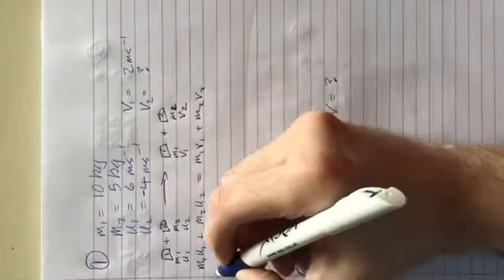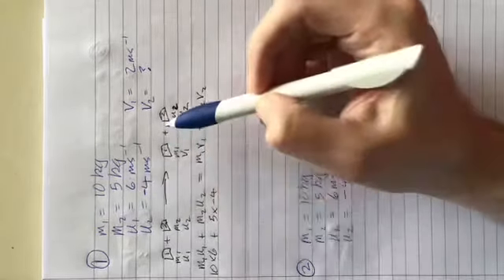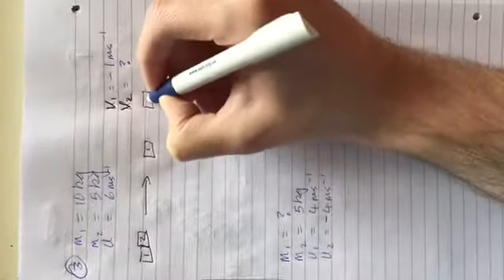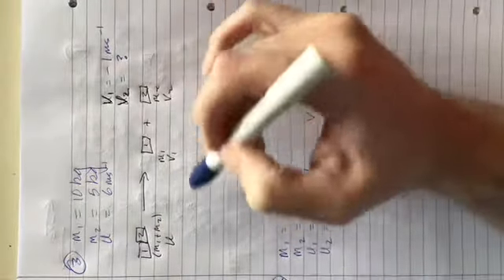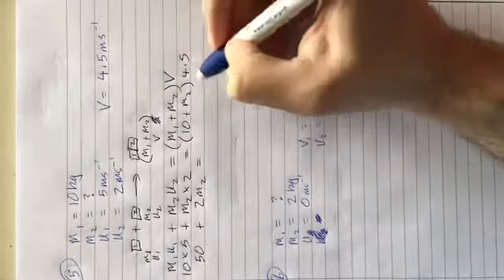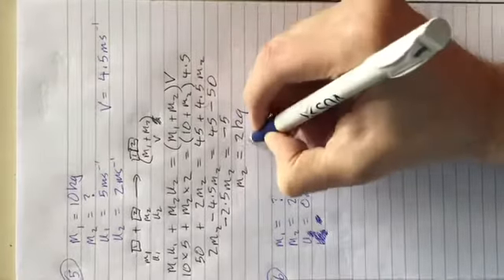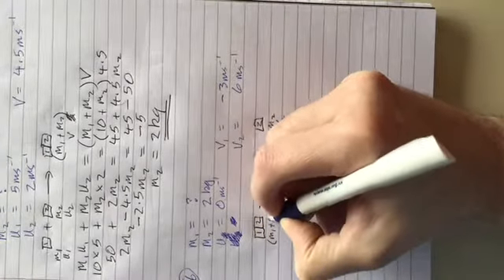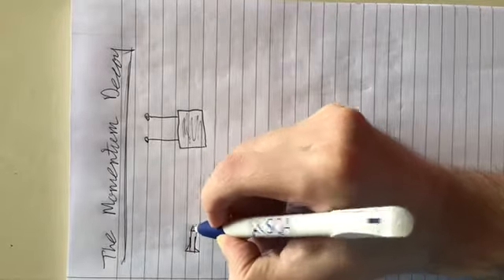Momentum part 2